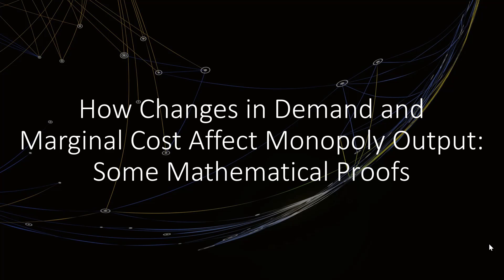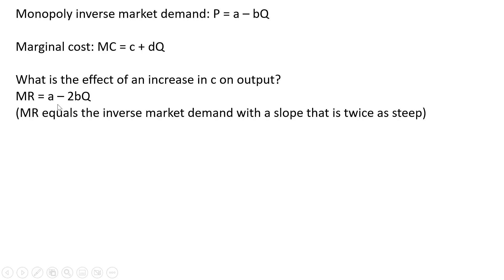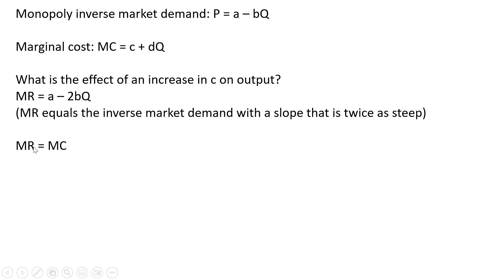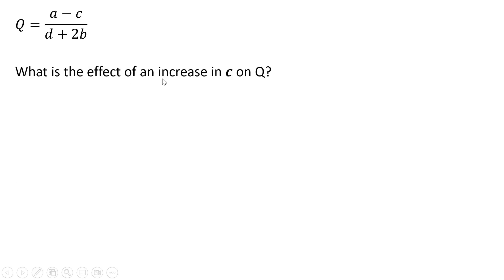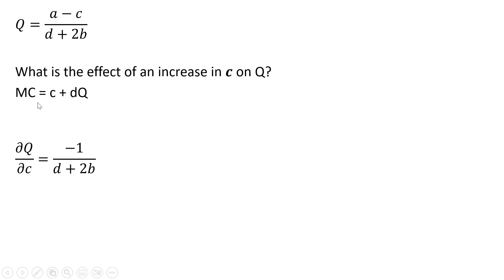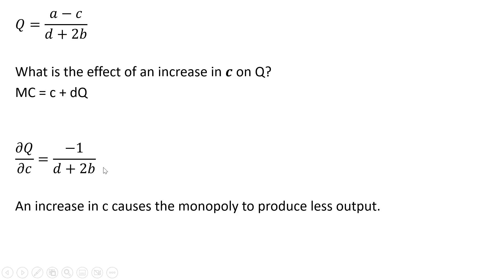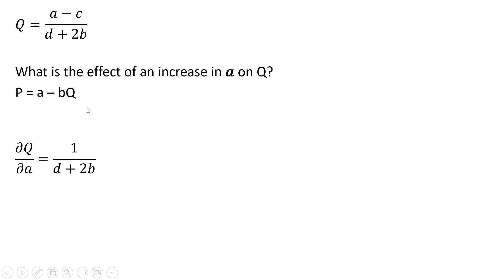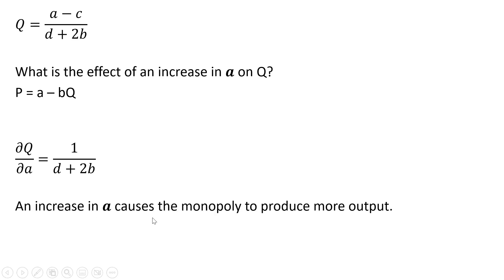How Does a Change in Demand or Marginal Cost Affect Monopoly Output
Given P = a - bQ and MC = c + dQ. What is the effect on output from an increase in a or c?